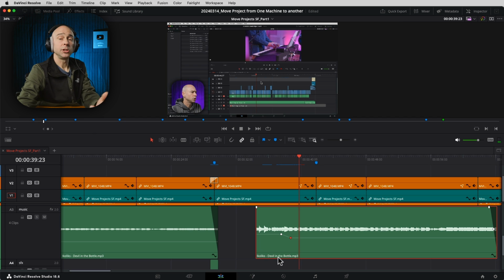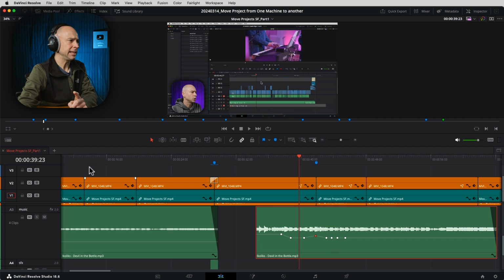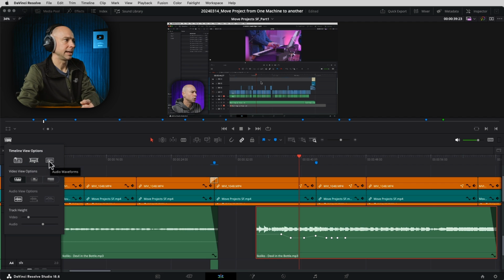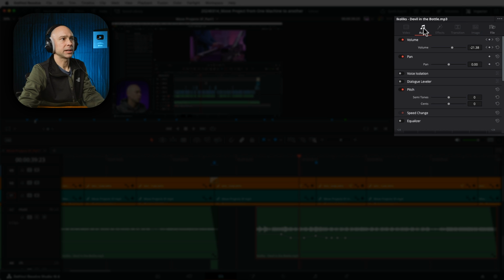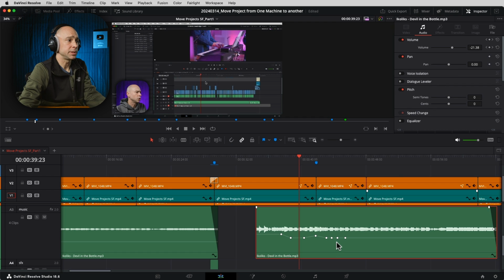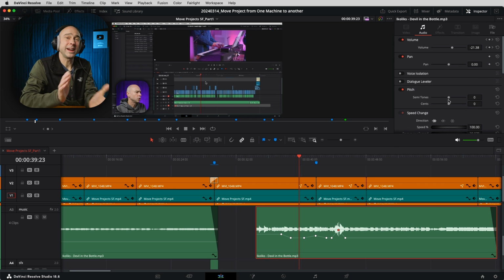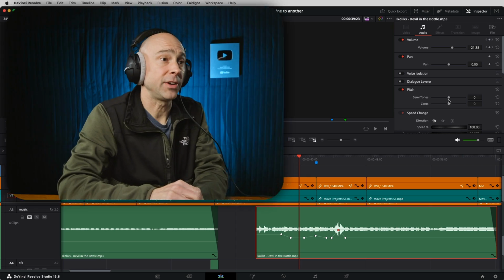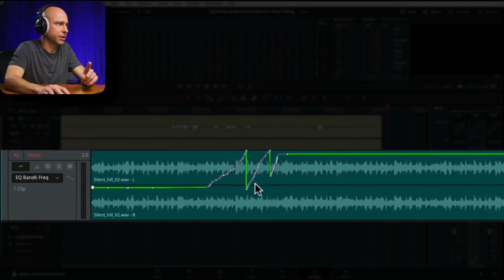How to Keyframe Audio in DaVinci Resolve 18 | Quick Tip Tuesday!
Let's talk about how to Keyframe Audio in DaVinci Resolve 18!  You can do it right in the Edit tab and I've got a few ways you can do it.

0:00 Keyframe Audio in DaVinci Resolve
0:23 Method 1
1:34 Add/Move Keyframes
2:11 Method 2
2:41 Advanced Audio “Keyframes”